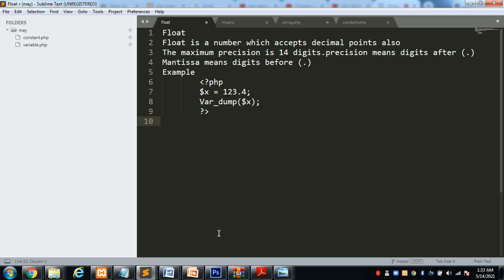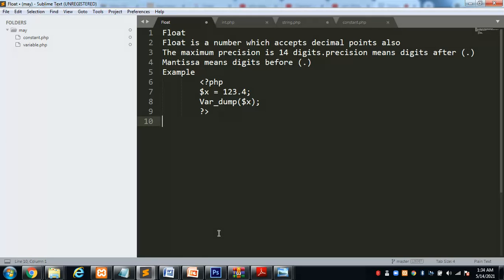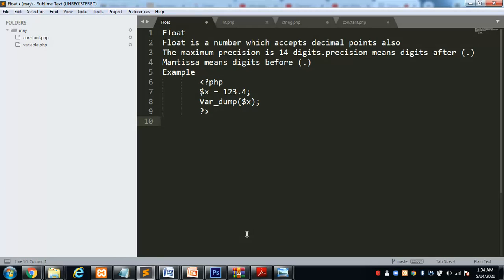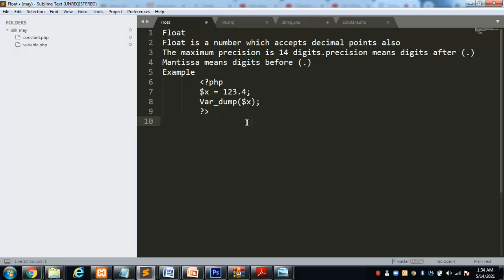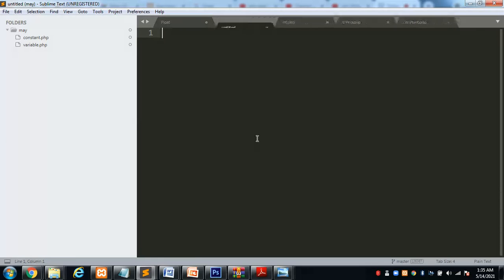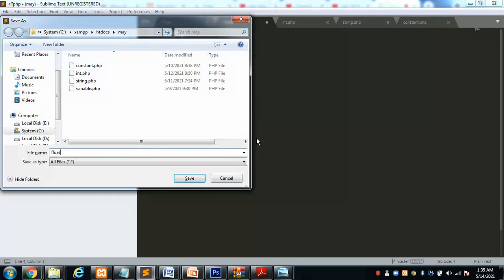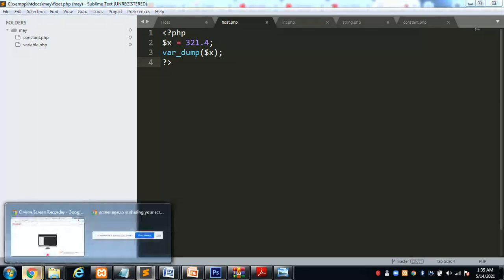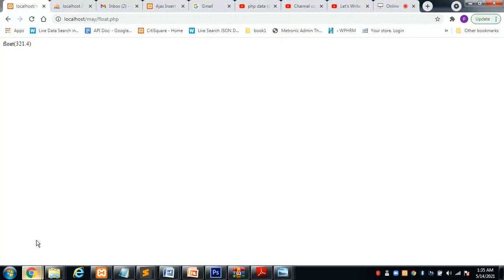php float datatype|How to get php job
Float
Float is a number which accepts decimal points also
The maximum precision is 14 digits.precision means digits after (.)
Mantissa means digits before (.)
Example
        $x = 123.4;
        Var_dump($x);